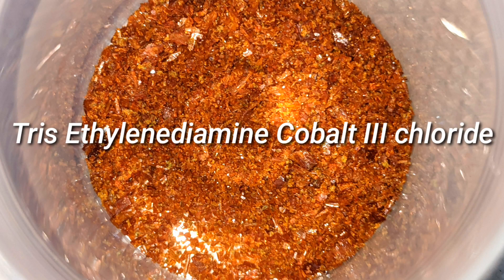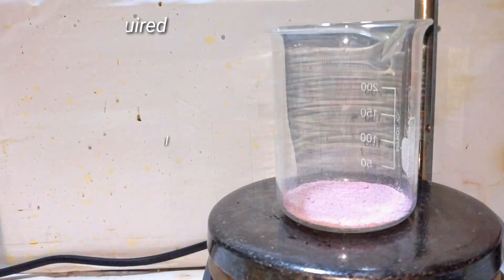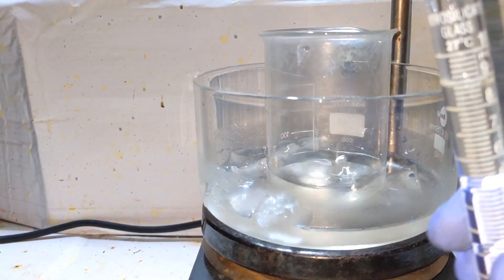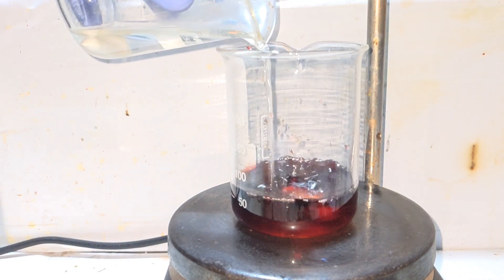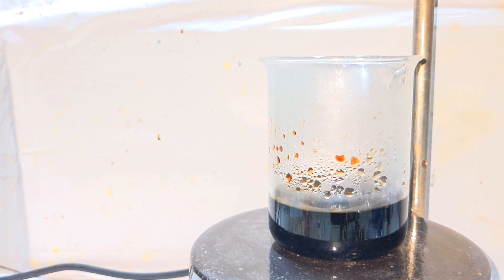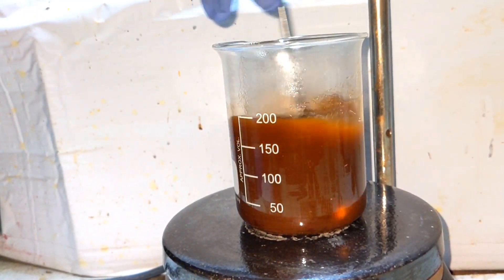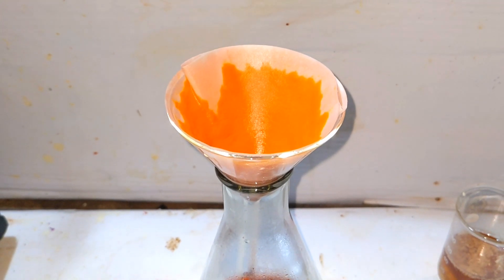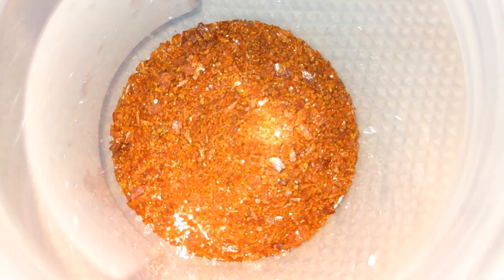preparationof tris- Ethylenediamine Cobalt III Chloride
in this video we are making the complex tris ethylene diamine cobalt iii chloride using en and cobalt ii Chloride

Or